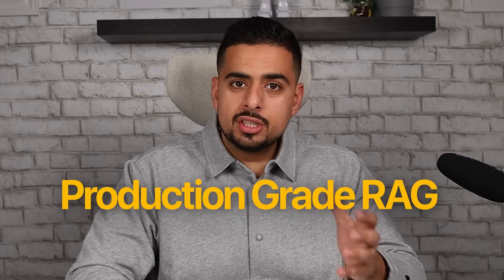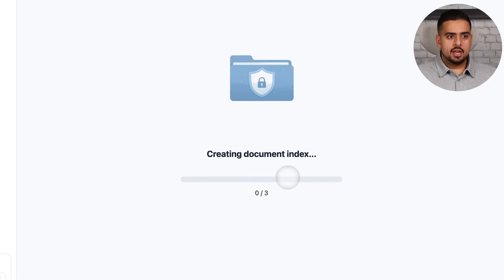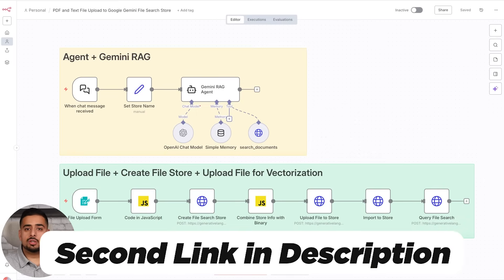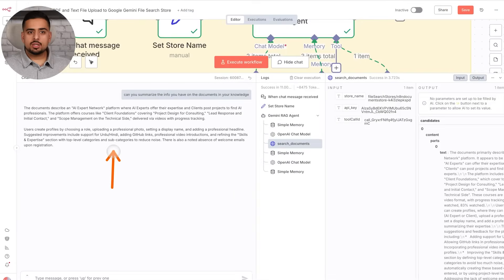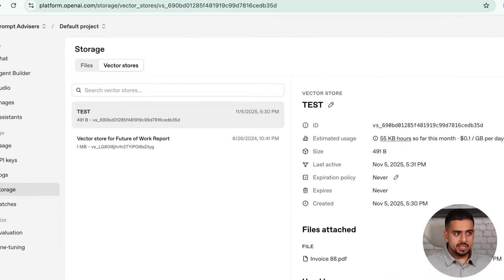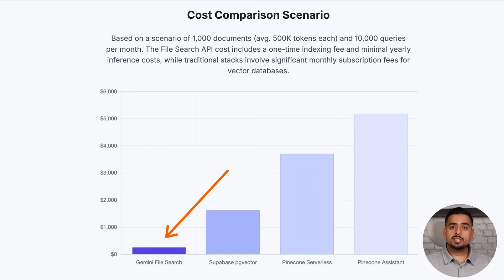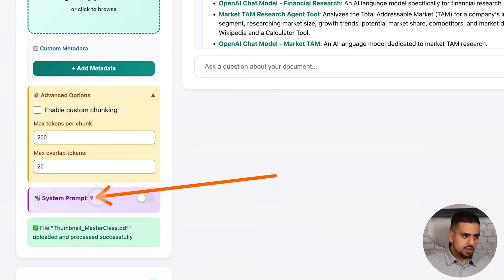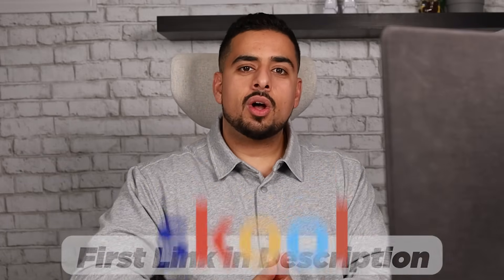Gemini's File Search API Makes RAG Easy (and CHEAP!)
Google’s new Gemini File Search API for turnkey, low-cost RAG—demoed in AI Studio, n8n, and Claude Code.

Learn how to upload files, auto-chunk/embed, query with grounded citations, add metadata filters, and even ship a drag-and-drop micro-SaaS—all for a fraction of typical RAG costs.

Gemini File Search API, AI Studio (Vibe Coding), n8n workflow (file store + agent query), Claude Code/Cursor, metadata filtering, intelligent chunking, cosine similarity, top-K retrieval, grounded context.

⏳ TIMESTAMPS:

00:00 – Intro: Why Gemini File Search changes RAG economics
00:29 – Gemini momentum & positioning in the AI stack
00:40 – What the API does: upload → auto-chunk → embed → cite
01:20 – AI Studio demo app tour + Vibe Coding overview
01:59 – Uploading a PDF and instant indexing walkthrough
02:30 – Summaries with citations: previewing retrieved chunks
03:10 – Using docs as Markdown to bootstrap Claude/Cursor
03:36 – n8n workflow overview: upload → store → query pipeline
04:04 – Form upload, binary handling, and creating a File Store
05:00 – Uploading files to the store via API endpoints
05:22 – Agent query demo: summarizing what’s in the store
06:00 – Grounding metadata & retrieved chunks explained
06:44 – Hallucination test: out-of-scope prompts return “I don’t know”
07:21 – How this differs from DIY RAG & vector DBs
07:48 – Intelligent chunking & cosine similarity in practice
08:35 – Query pipeline: top-K retrieval, grounded context, LM step
09:22 – Cost & scale notes + privacy caveats (when not to use)
10:04 – From docs to app: building with Claude Code/Cursor
10:28 – Micro-SaaS demo: drag-and-drop file chat interface
10:59 – Metadata filters, chunk controls, response post-processing
11:59 – Command center: keys, models, quick cURL actions
12:19 – Mega-prompt & community repo access
12:54 – Wrap-up: key takeaways & next steps